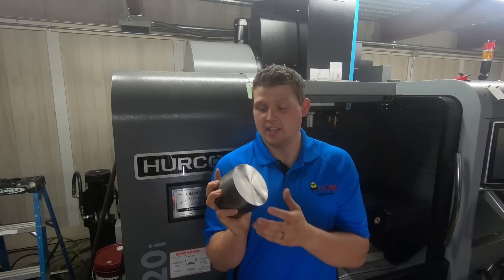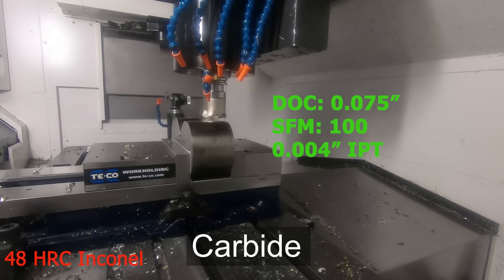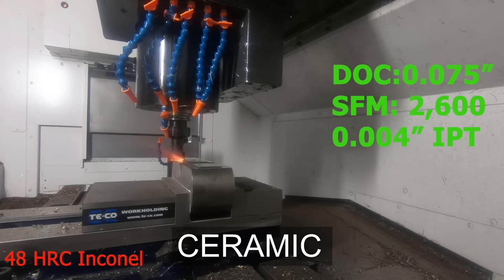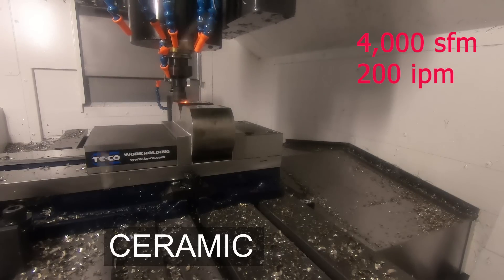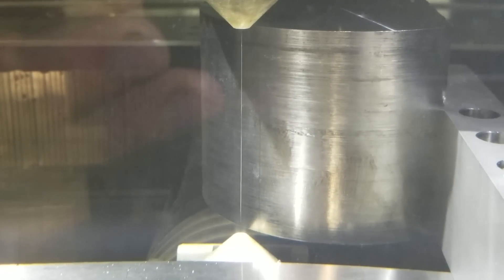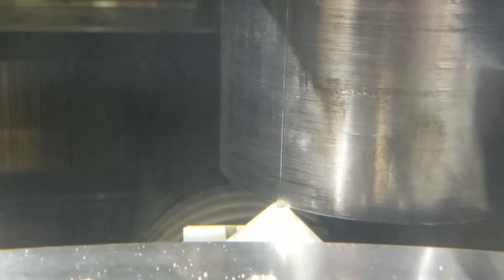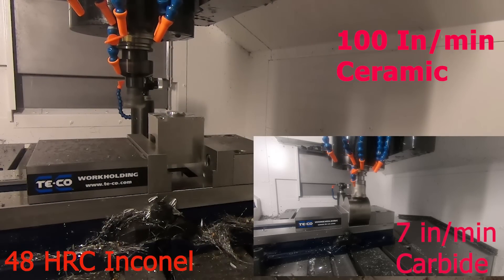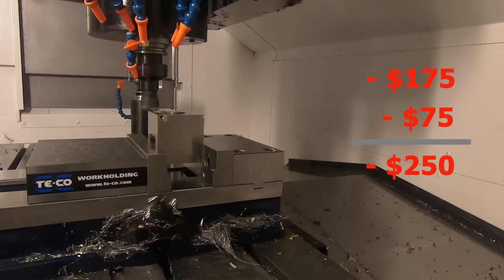How to machine hard Inconel 48 HRC, carbide vs ceramic vs wire EDM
Here we will go through the pros and cons of using carbide, ceramic and wire EDM processes to machine hard inconel. While there is no absolute solution for a process, each will have their own benefits.u